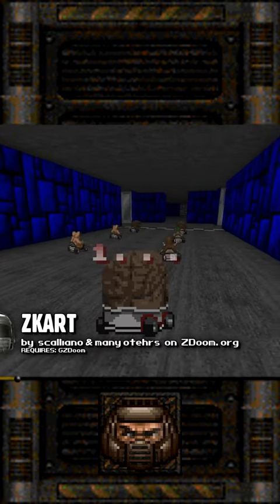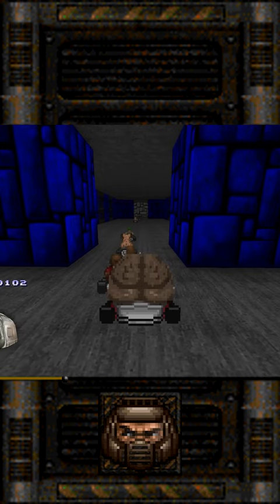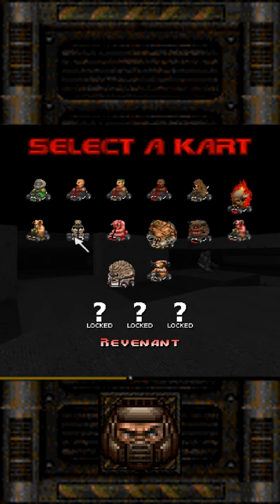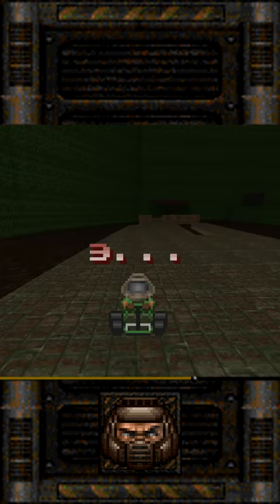What if Doom Was a Kart Racing Game